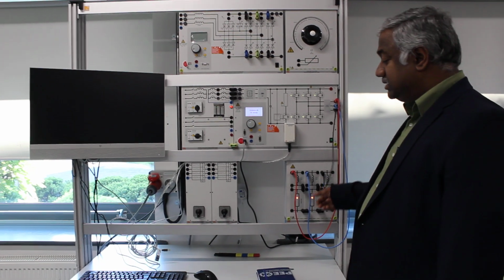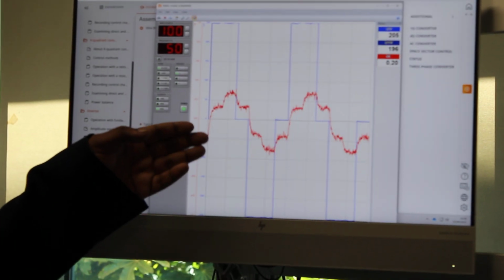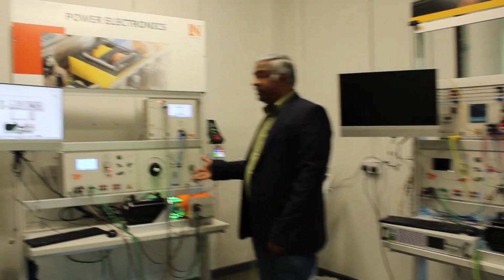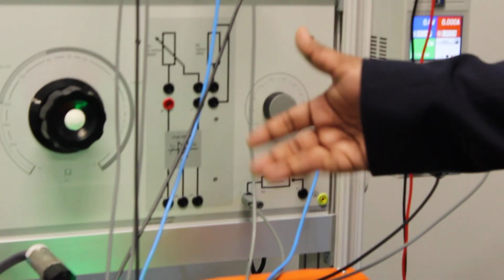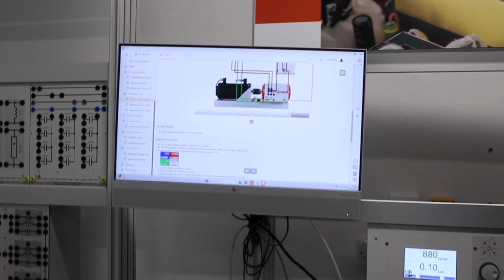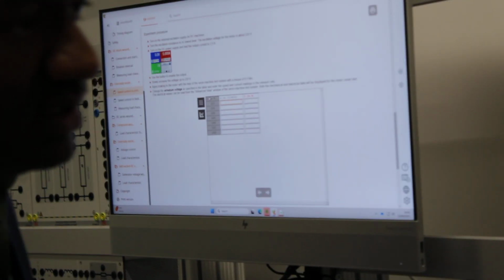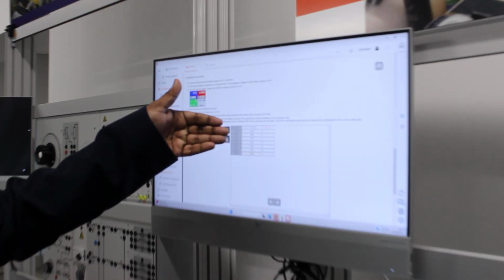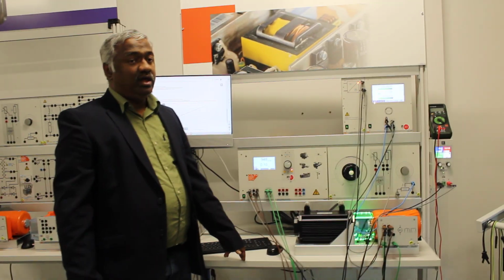Demonstration of Converter & Motor Experiments at Edge Hill University, UK.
Various experiments on converters and motors are demonstrated at the Electrical Machines lab at the Engineering Centre in Edge Hill University (EHU), UK, for the benefit of the school and college students, interested to pursue Bachelors degree course in Electrical & Electronics Engineering (EEE) at EHU, UK.